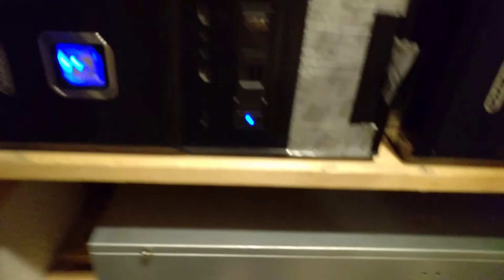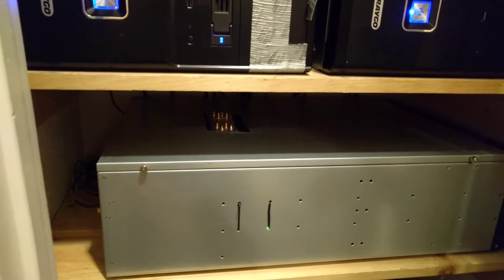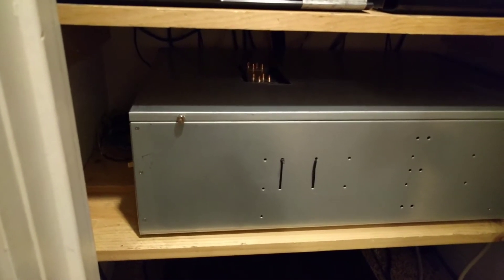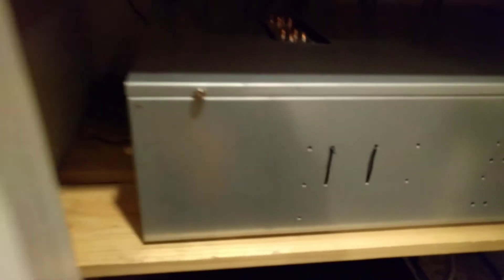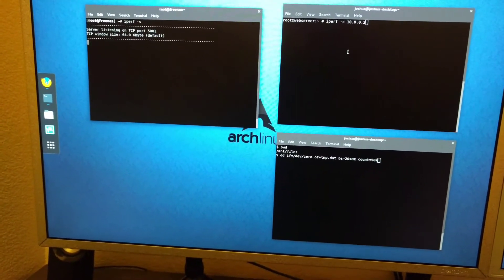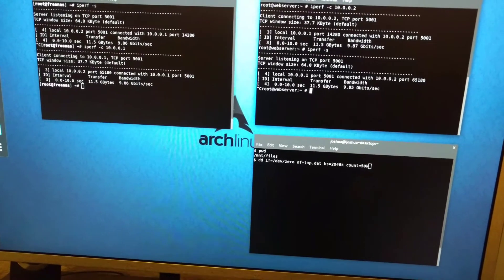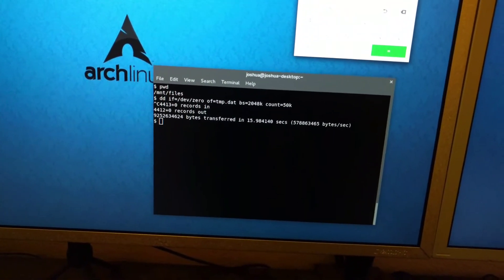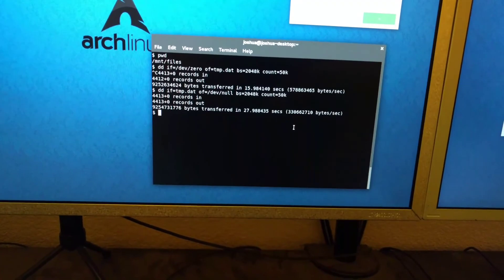10Gbps link and 4TB HGST Megascale Harddrives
x520-da1
HMS5C4040